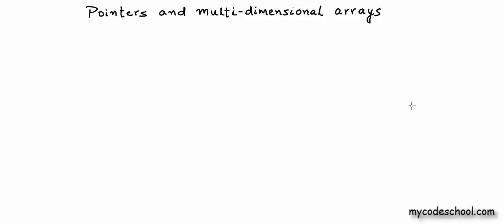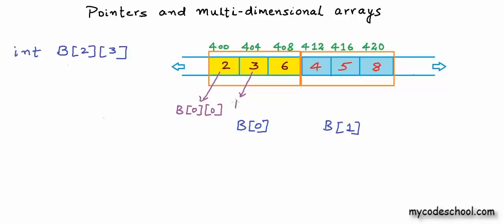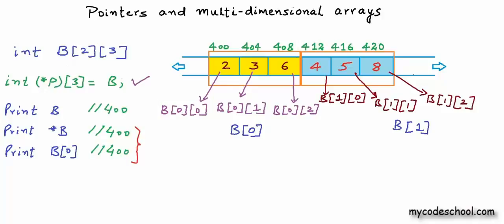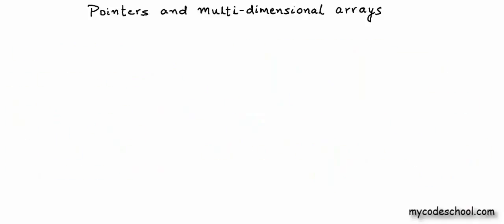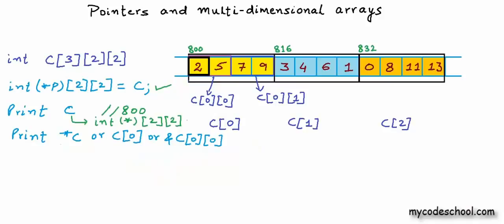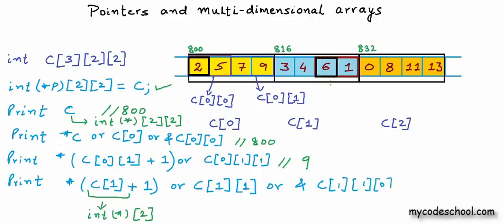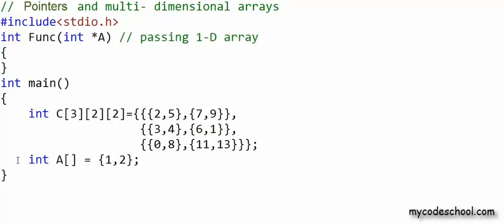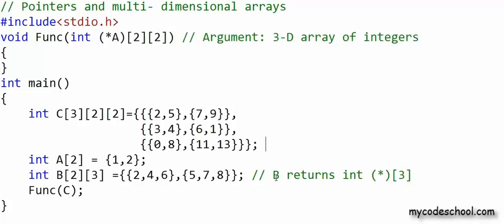Pointers and multidimensional arrays